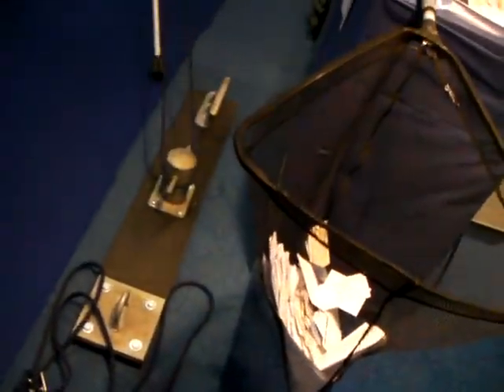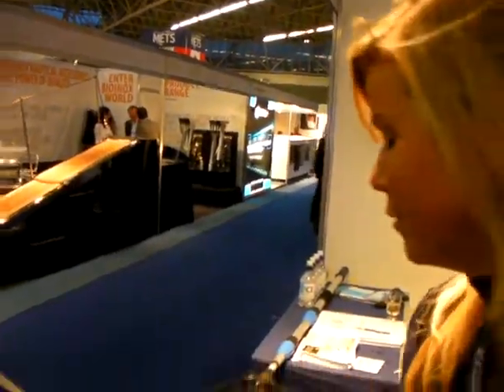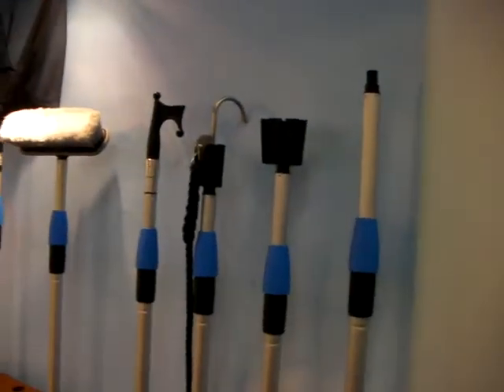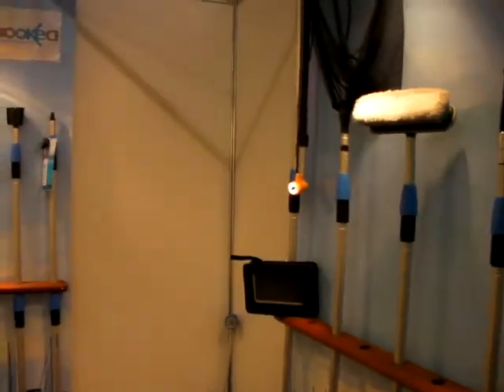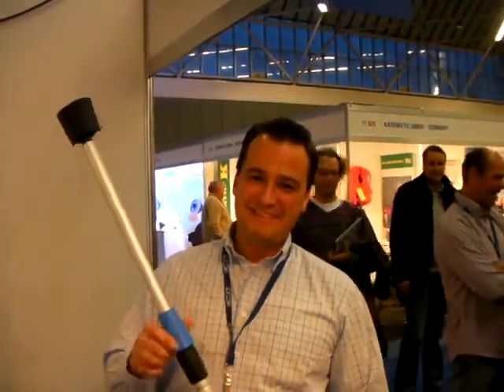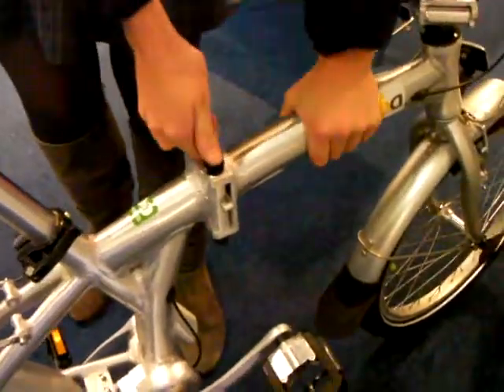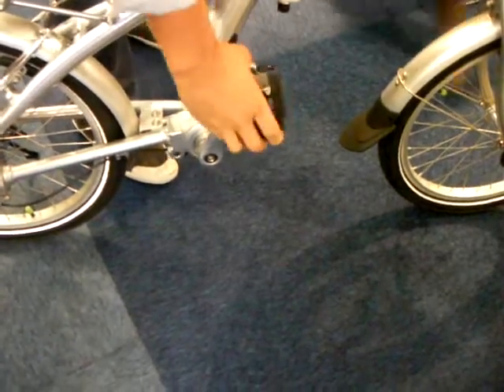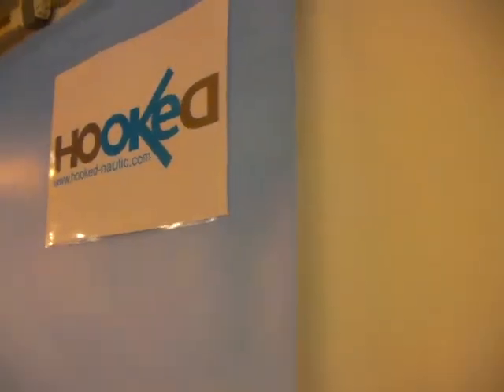Buxom Blonde Gwenda shows off "Hooked" clever modular docking/cleaning/boathook made in Holland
On-The-Water Anarchy comes to Amsterdam to check out all the new gear from the world's top sailing equipment manufacturers at the world's biggest marine equipment trade show, the 2009 METS Show.